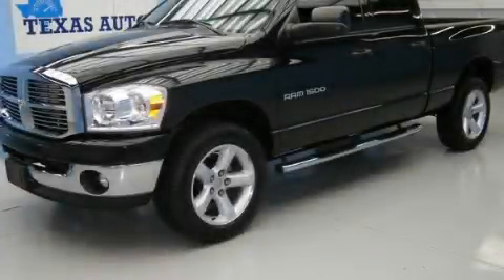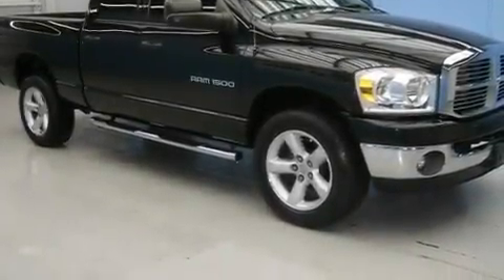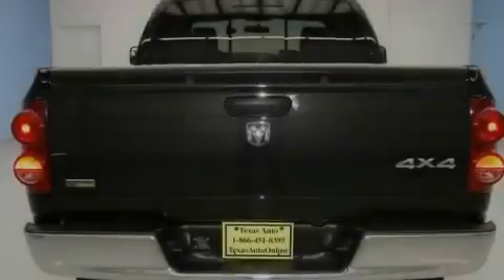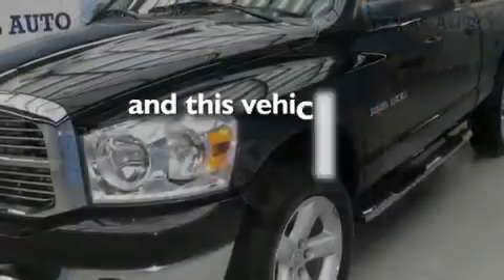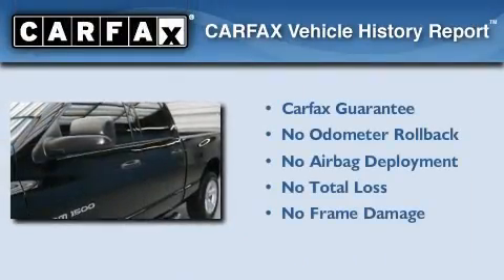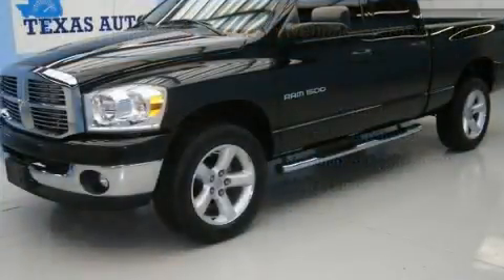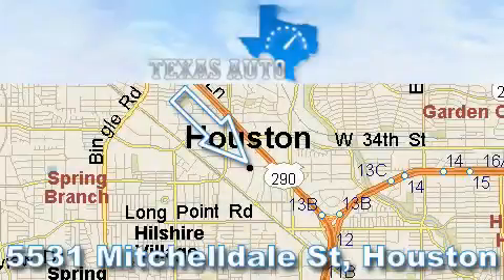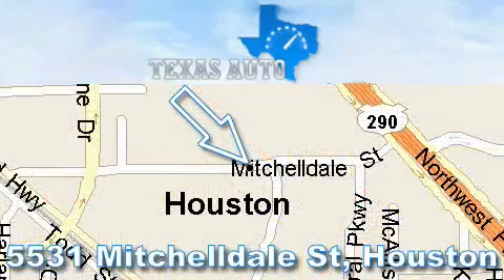2007 Dodge Ram 1500 Austin TX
Year : 2007

 Make : Dodge

 Model : Ram 1500

 Engine : 4.7L V8 MAGNUM engine

 Trans . : Automatic

 Exterior : Black

 Miles : 32,834

 Interior : Other

 Texas Auto

 5531 Mitchelldale St.

 Used 2007 Dodge Ram 1500 Houston TX